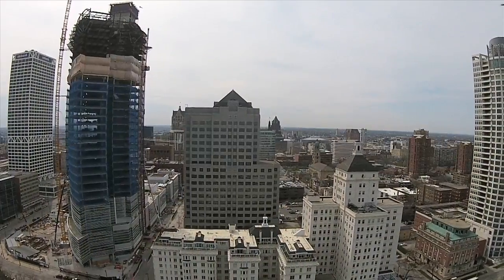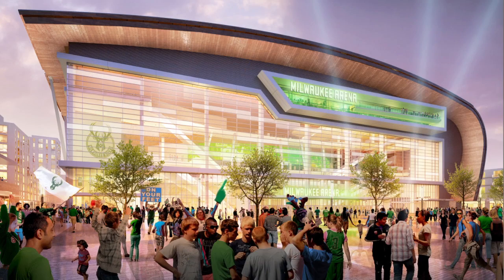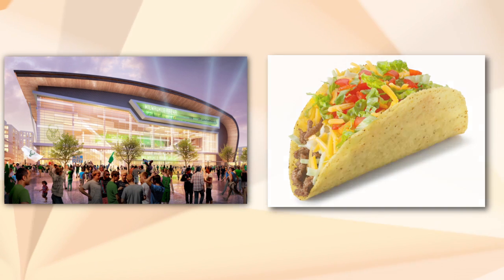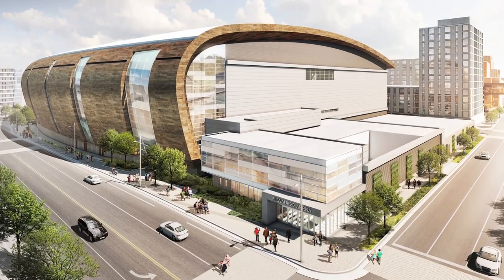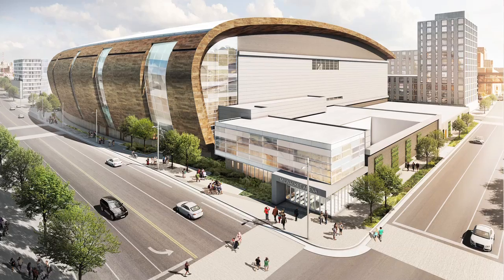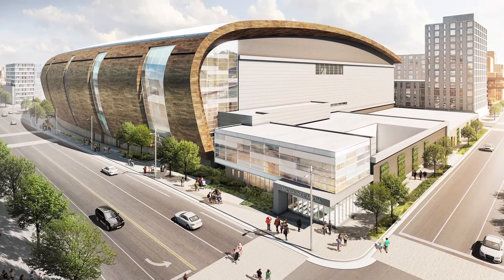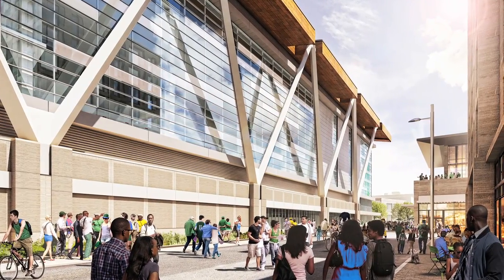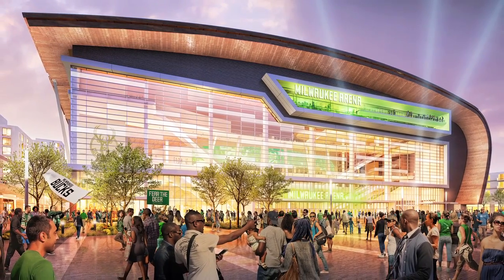JS Talks: Arena Design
Will the new Bucks arena be a great building? Why does Milwaukee's water table make such a difference? Why has the public process been so quick? Mary Louise Schumacher, architecture critic, leads the discussion.